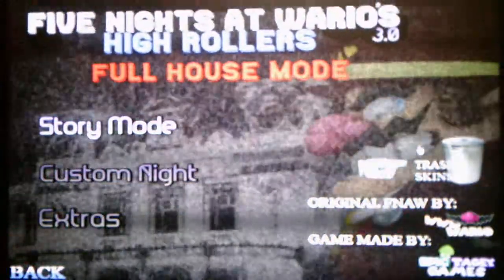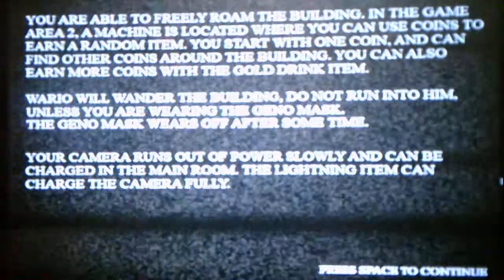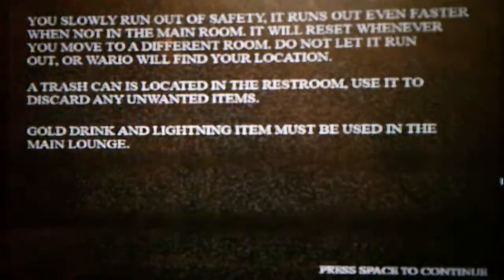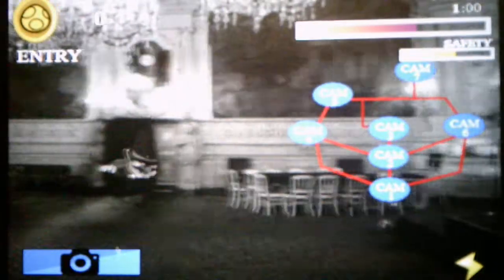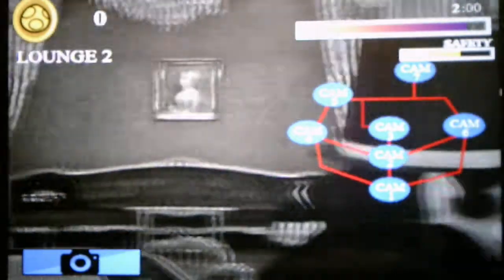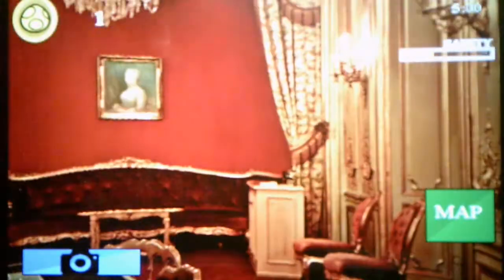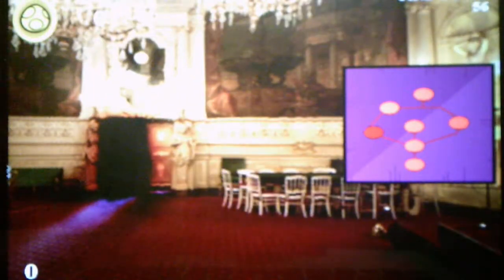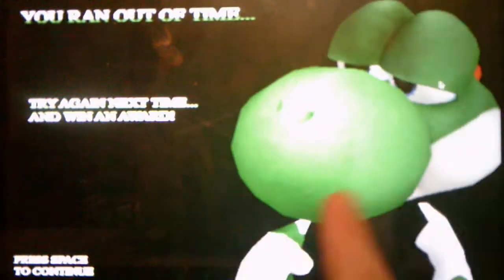Five Nights At Wario's High Rollers Version 3.0 Full House Mode Nights 1 And 2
I played the game off camera to find out who I am dealing with in Night 2 and its Waluigi